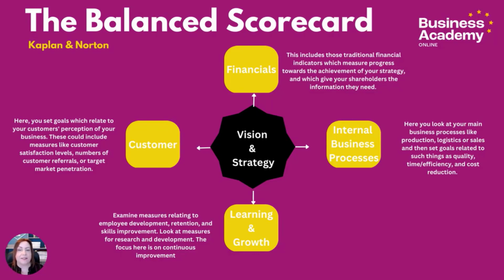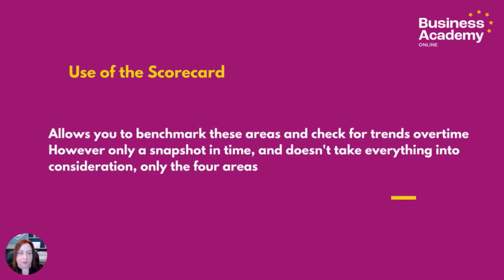L6M3 LO4 CIPS QUESTION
CIPS Level 6 Professional Diploma, Global Commercial Strategy LO4 sample answer